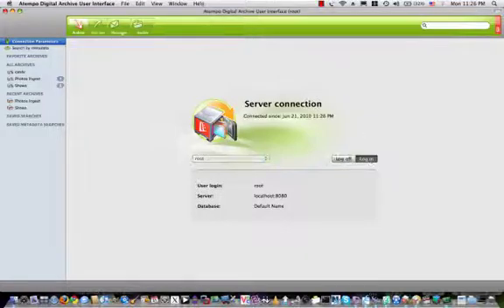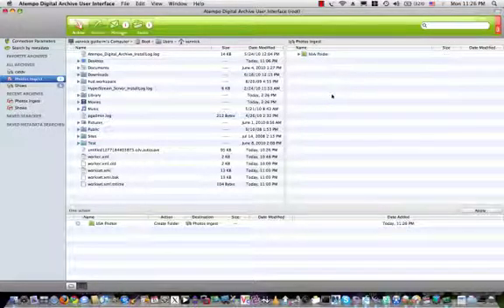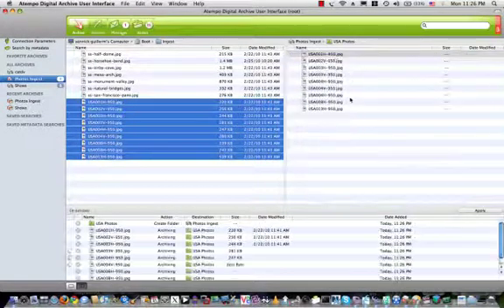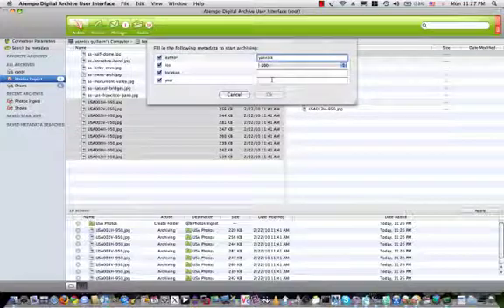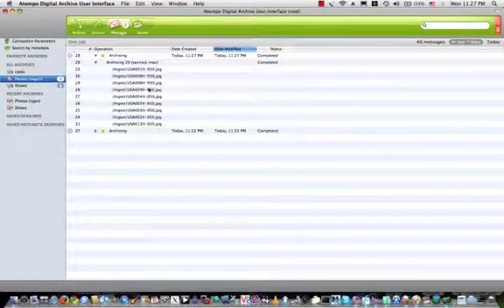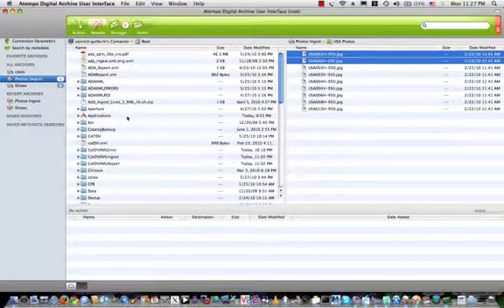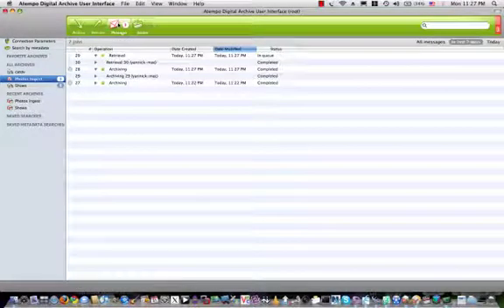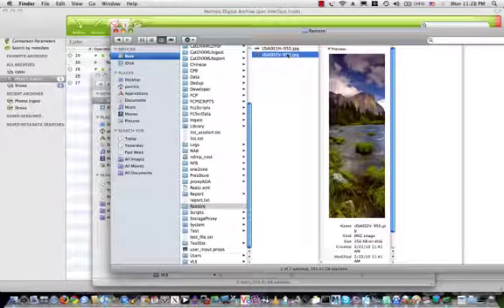Atempo Digital Archive: How to Archive, Search and Retrieve with the Client Interface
Atempo Digital Archive features a simple drag-and-drop interface that allows end users to access the archive without assistance from an archivist. Watch this video demo to learn how easy it is to archive, search and retrieve individual files or whole projects from the Atempo Digital Archive User Interface.